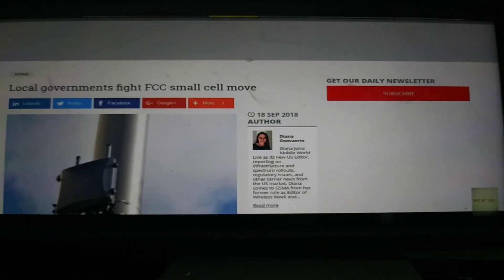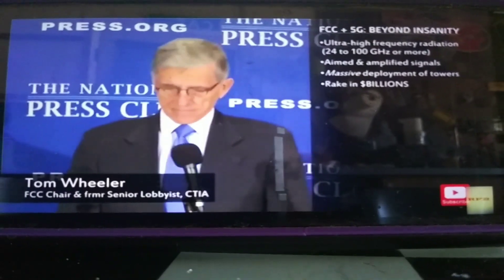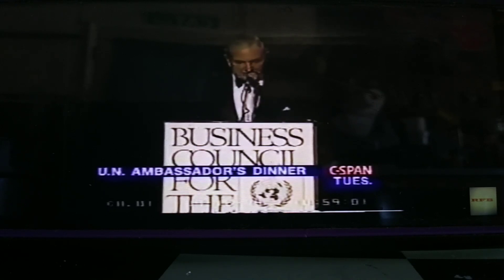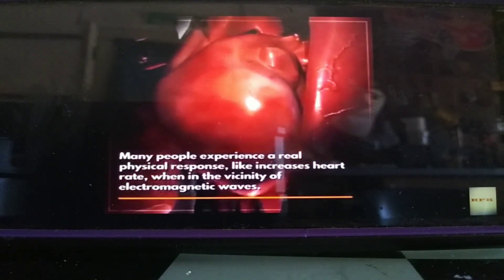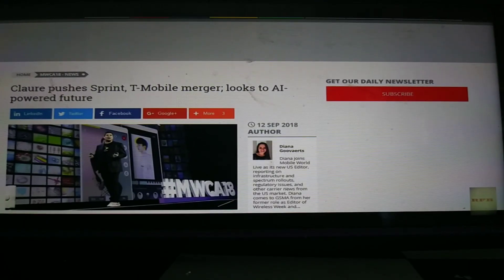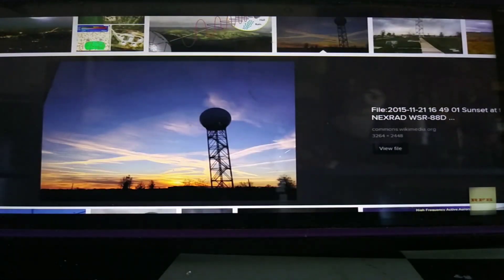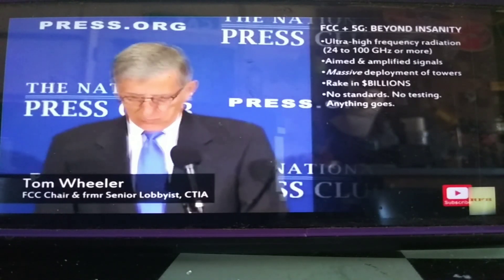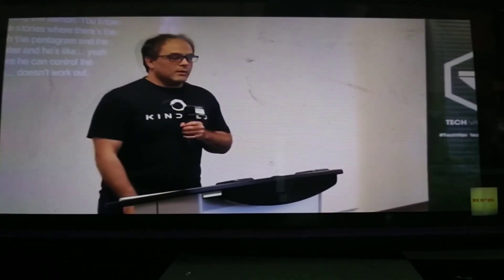5G demons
The Fallen ones coming through technology